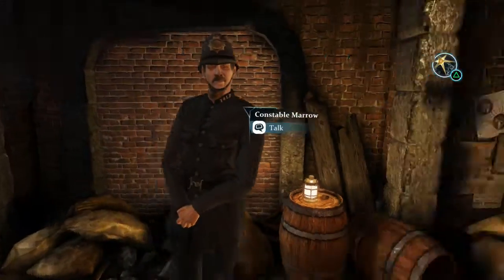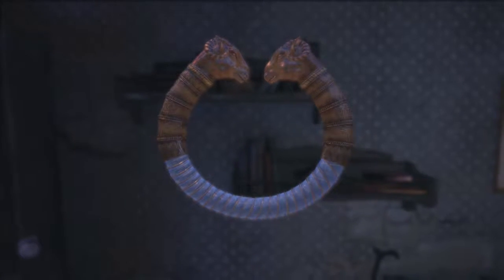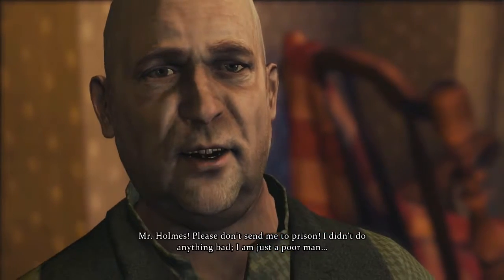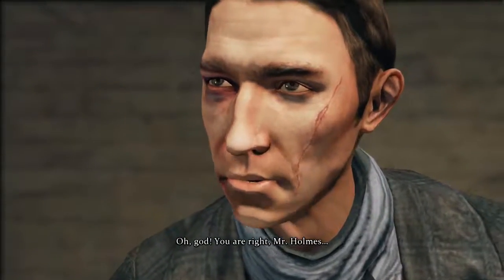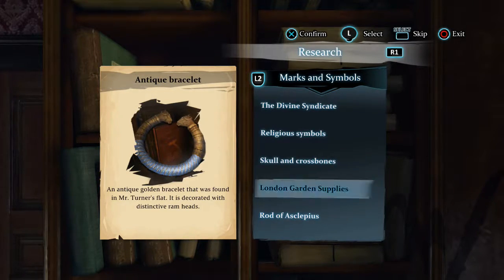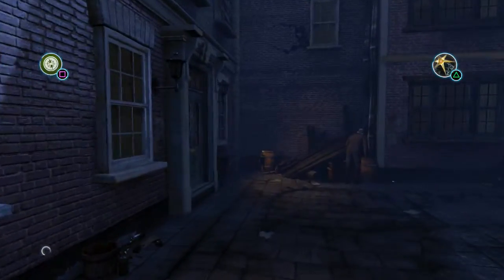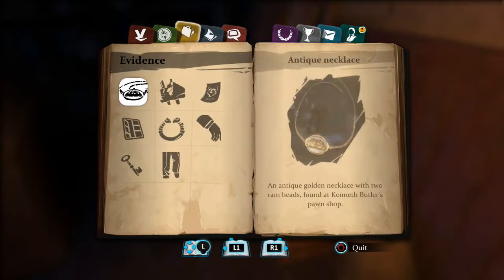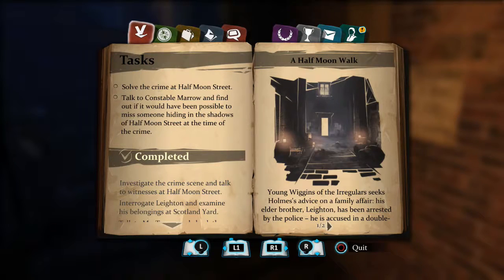Antique bracelet | Sherlock Holmes: Crimes and Punishments Part #35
Game: Sherlock Holmes Crimes and Punishments
Let's Play Sherlock Holmes Crimes and Punishments
Category: gameplay / walkthrough / playthrough
Genre: Adventure

Current Case: A Half-Moon walk
There are six cases to solve in Sherlock Holmes Crimes and Punishments. Will Sherlock Holmes be able to solve them all?